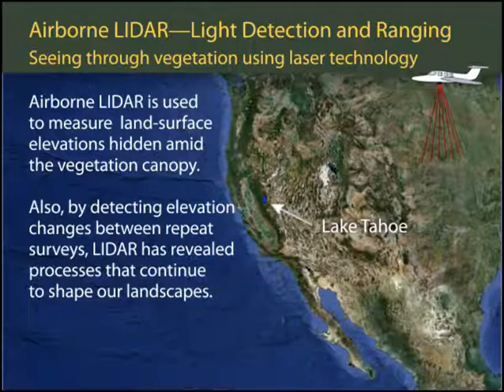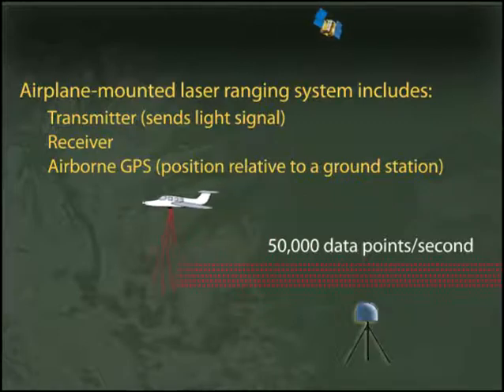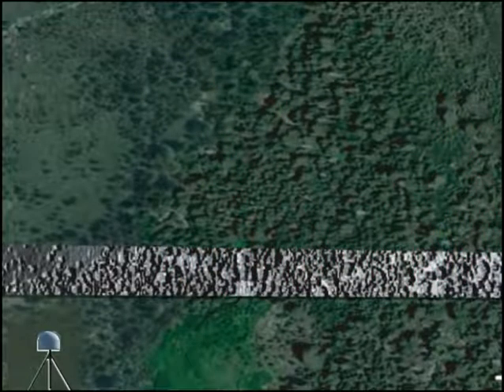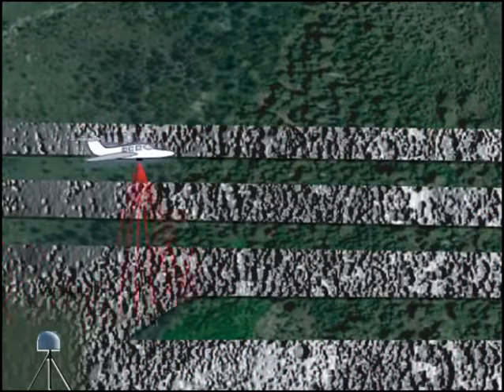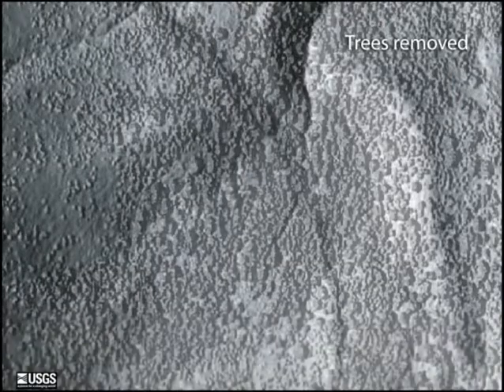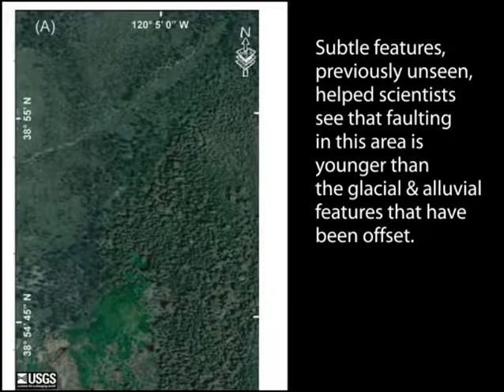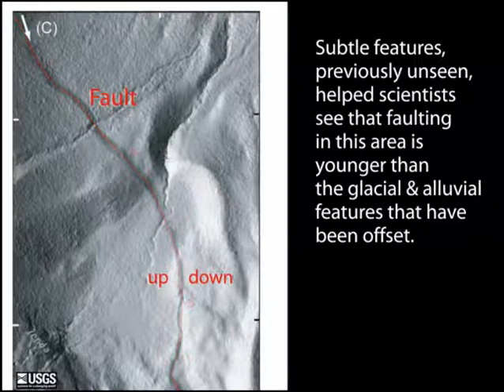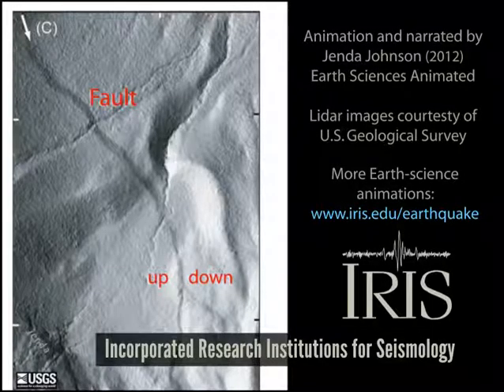LIDAR: Airborn Light Detection and Ranging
Airborne LIDAR is an optical remote sensing tool that uses laser pulses to measure the precise distance to the ground. The airplane-mounted laser range-finding system, transmits and receives data, which are precisely located using a highly sensitive GPS receiver. Computer-generated images reveal hidden faults not seen through the vegetation.
This example uses U.S. Geological Survey lidar images taken near Lake Tahoe and reveals a previously unknown fault cross cutting moraines.
Lidar Images from U.S. Geological Survey.